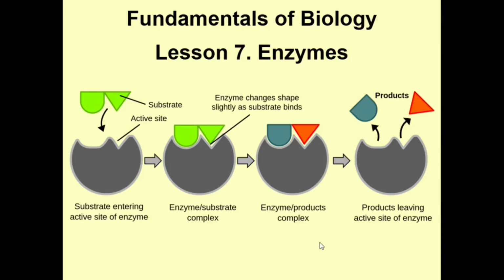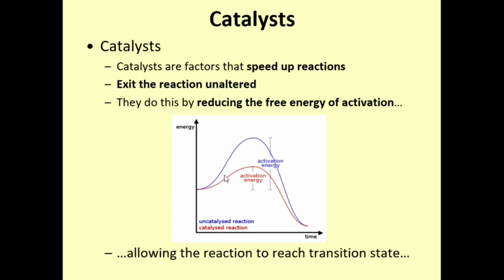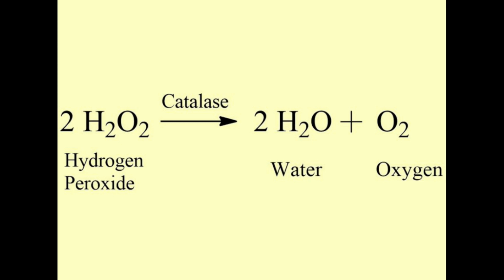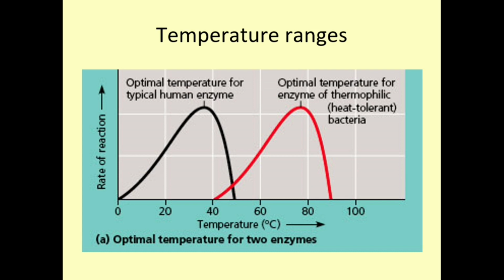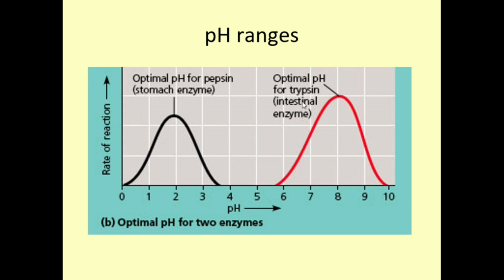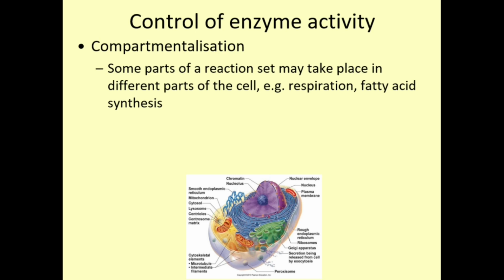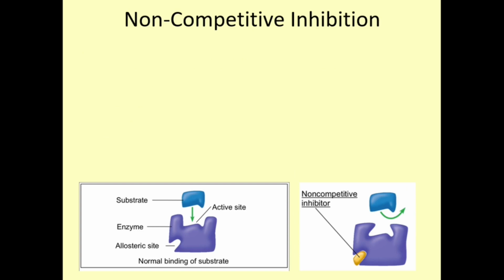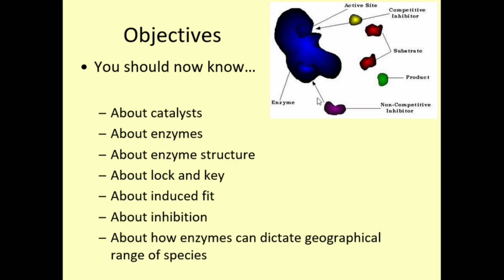Enzymes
An introduction to enzymes; important molecules that speed up the chemical reactions that enable life to flourish.